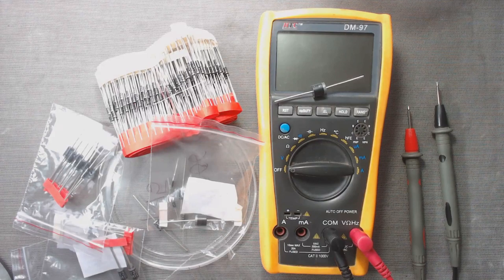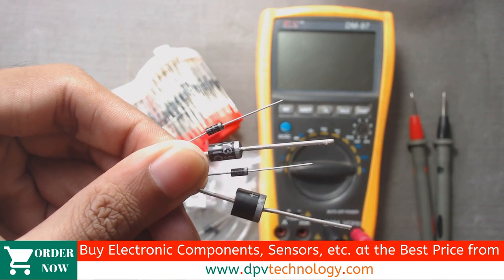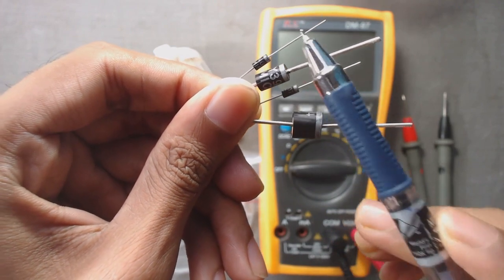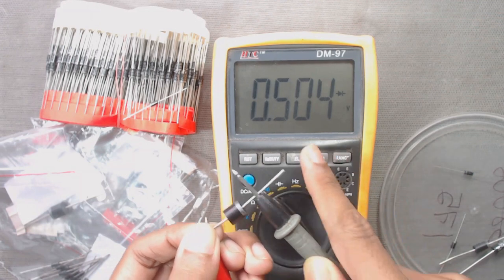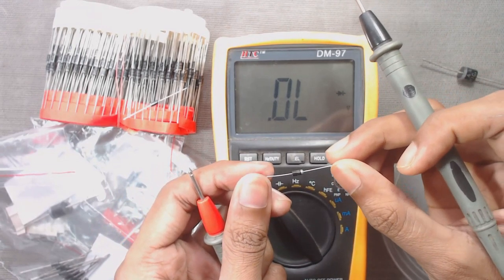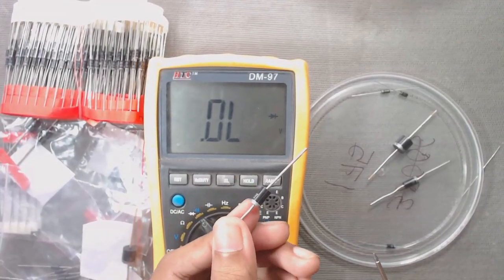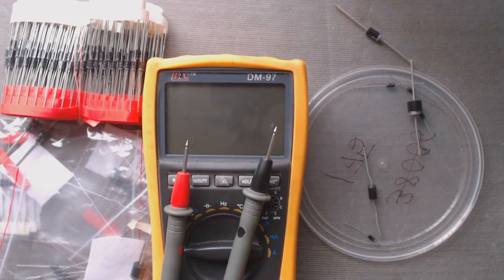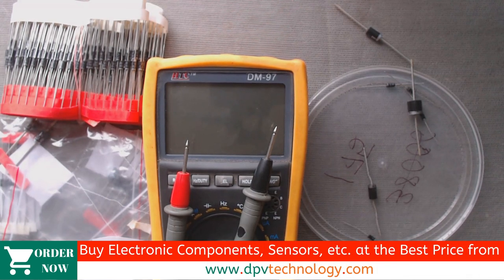How to Test a Diode with Multimeter Diode Test Bad or Good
In this video, we will see how to test a diode using a digital multimeter. We will also see how a bad diode/ damage diode behaves when we use a multimeter to test it. We also learn what is opened diode and what is shorted diode.